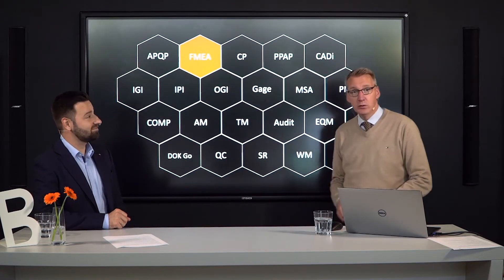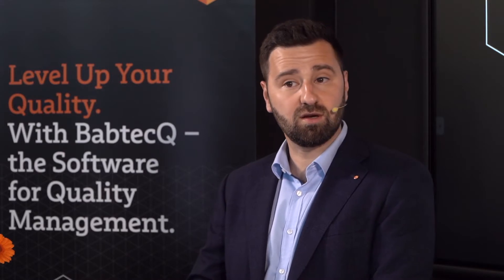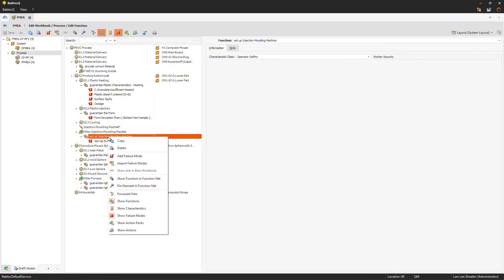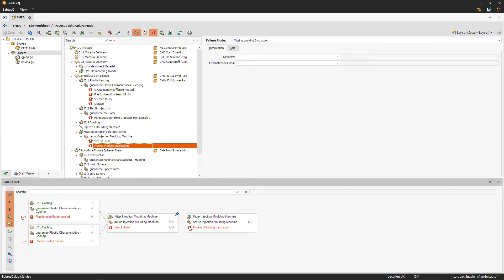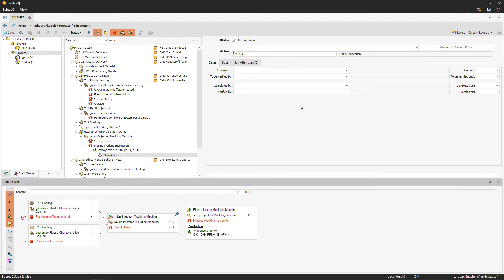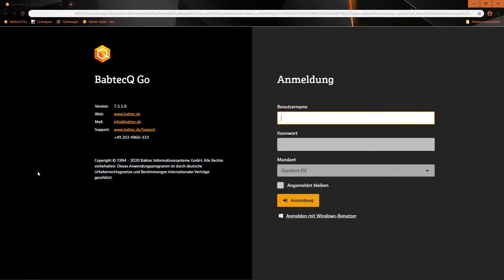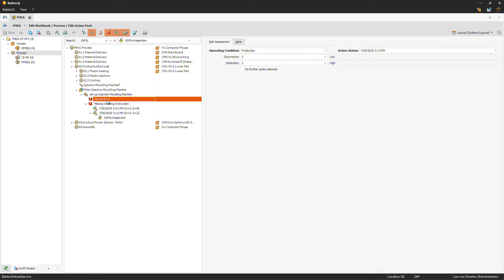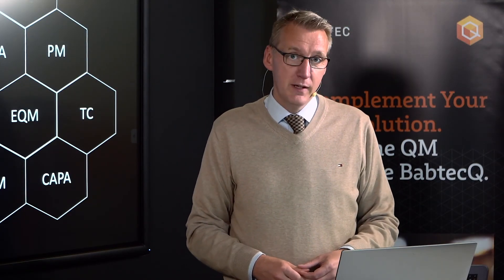FMEA and the Quality Loop in BabtecQ | Q.Focus-Webcast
In the current webcast, our QM experts focus on the further developed FMEA module in the BabtecQ software and the Quality Loop. For this purpose, Lars van Straelen and Daniel von Sondern present the new FMEA functions and explain how the software modules are interlinked.